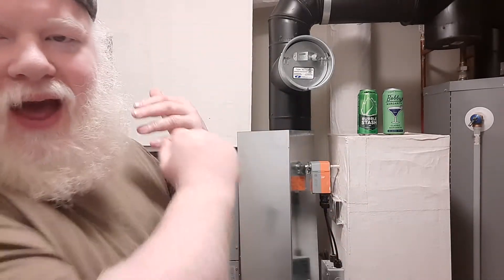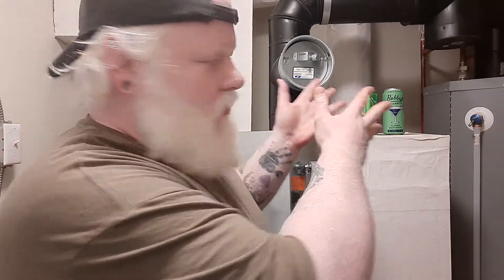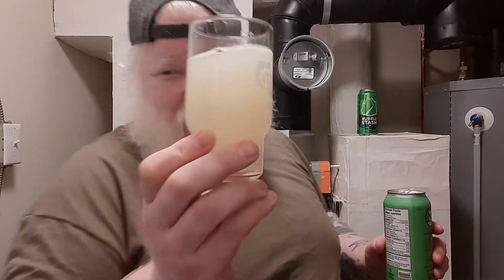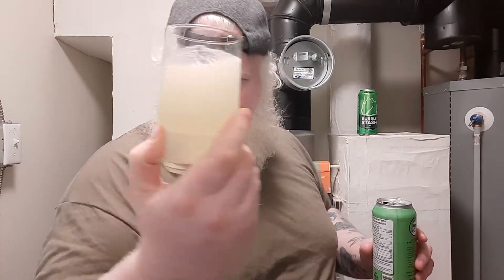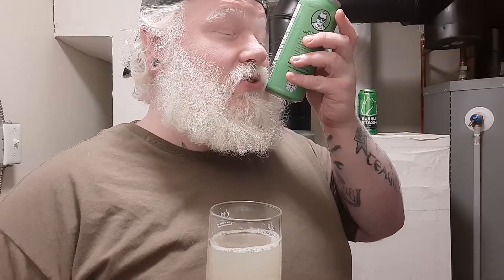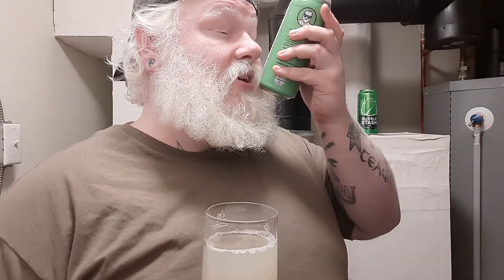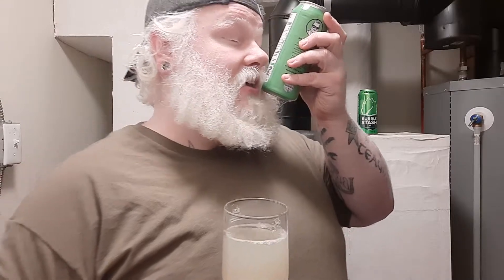Bobby Margarita : Albino Rhino Cooler Review